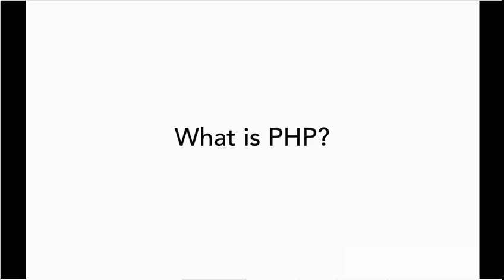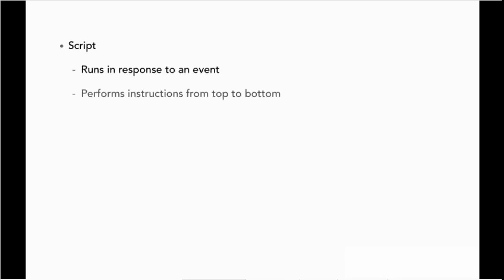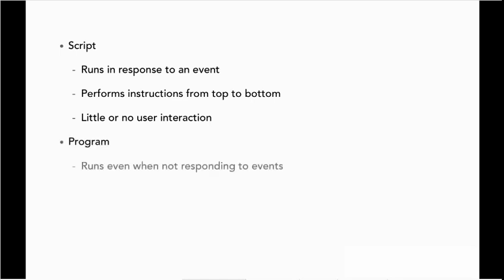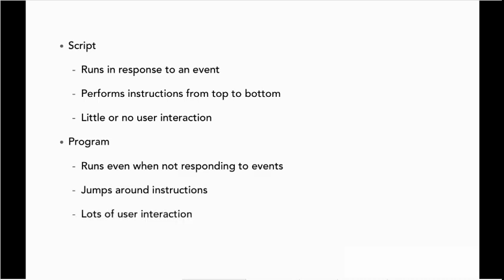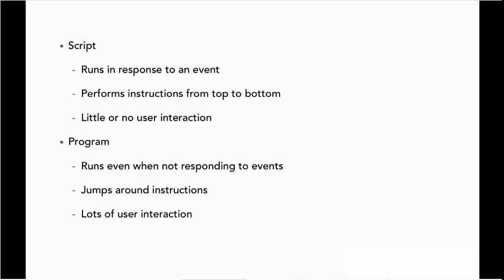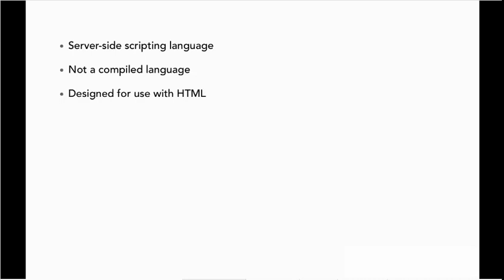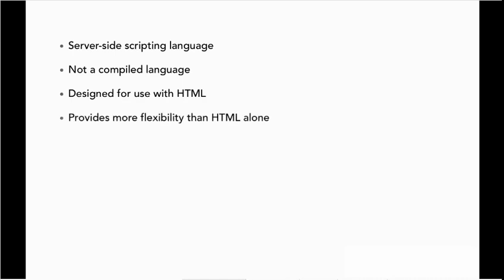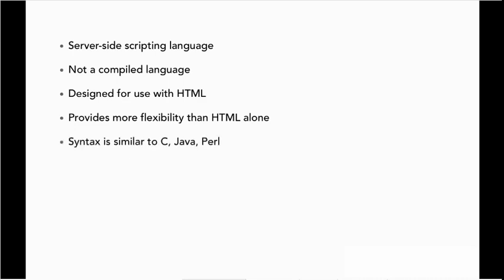What is PHP